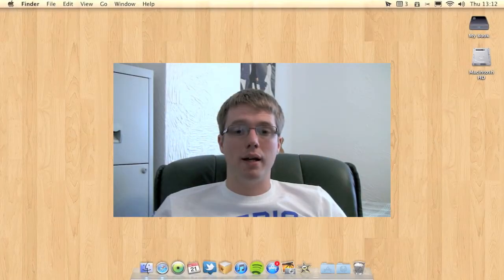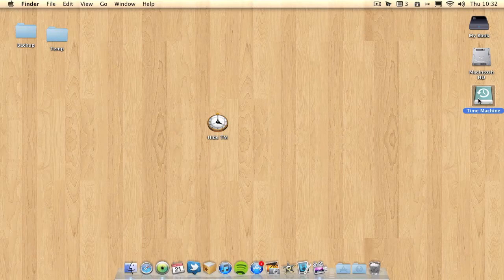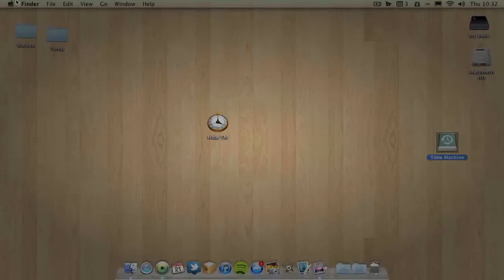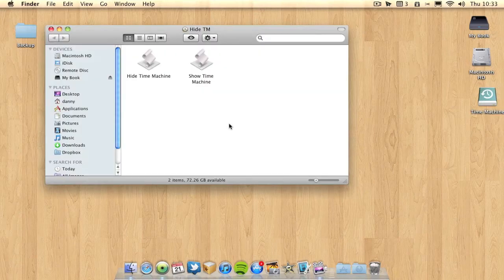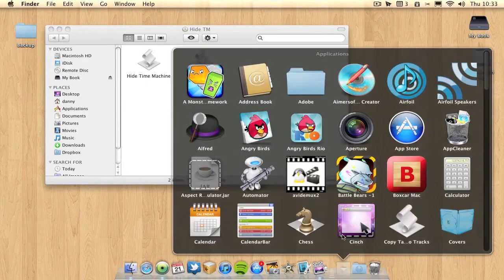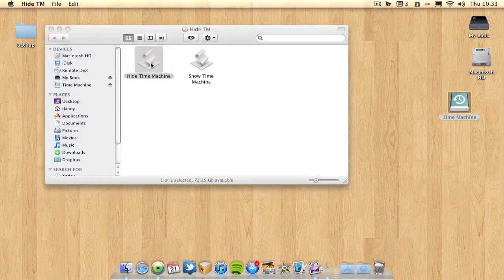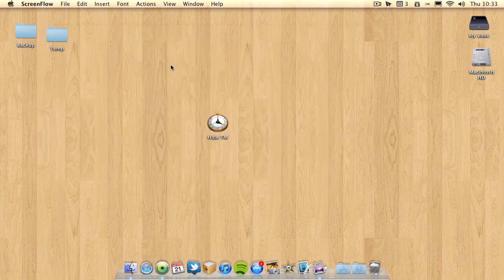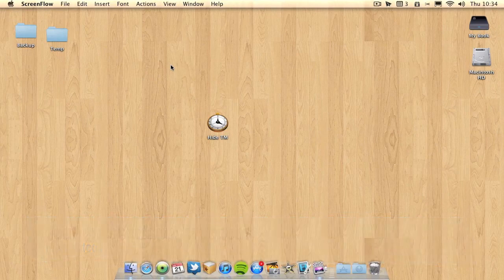Hide Time Machine icon on the desktop (mac)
How to hide only the time machine icon on your desktop.